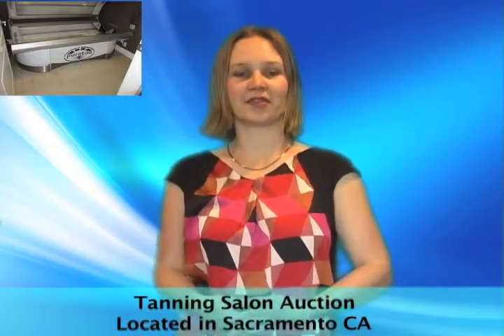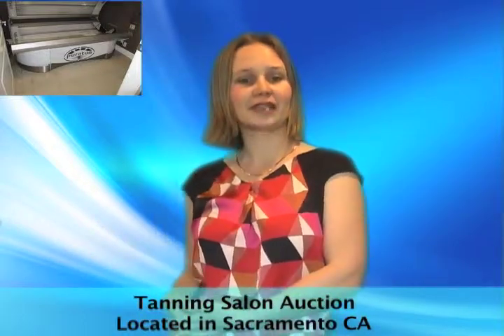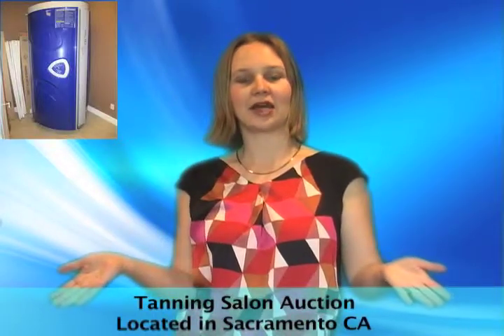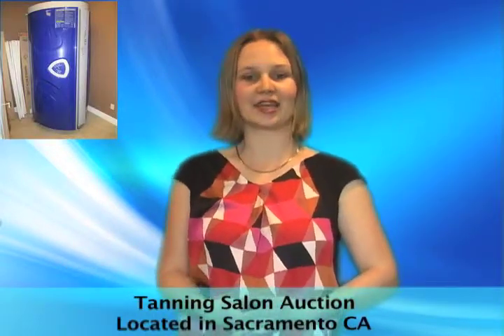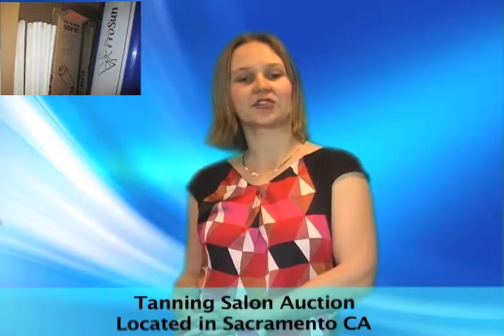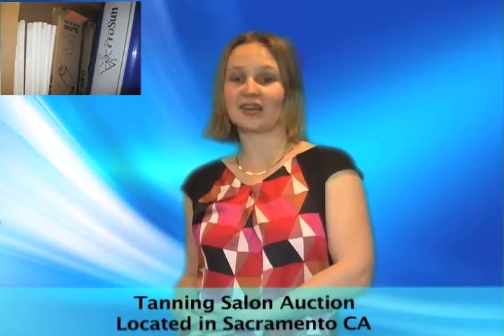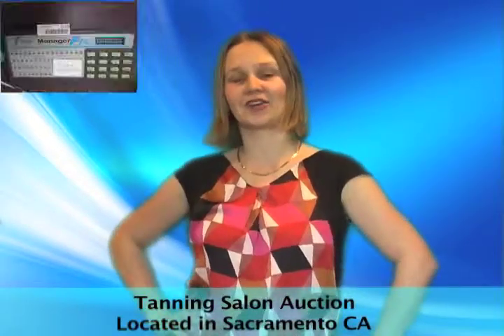Tanning Salon Auction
Why pay for a costly monthly tanning package when you can invest in having your own bed right at home? This tanning salon online auction has lay down and stand up tanning beds as well as extra bulbs for sale. Update your salon or get your tan on at home!Distributed by OneLoad.com